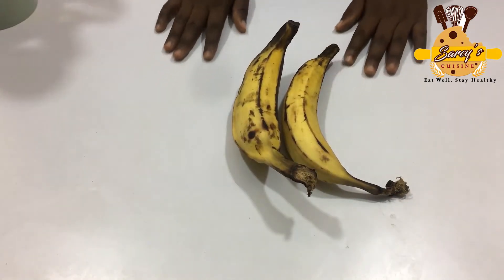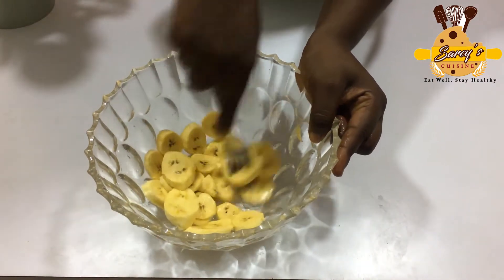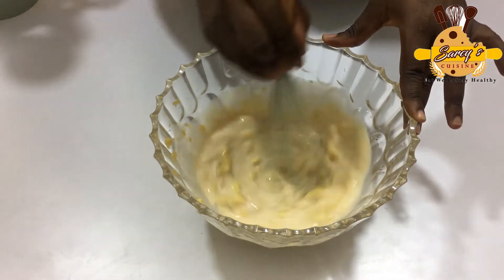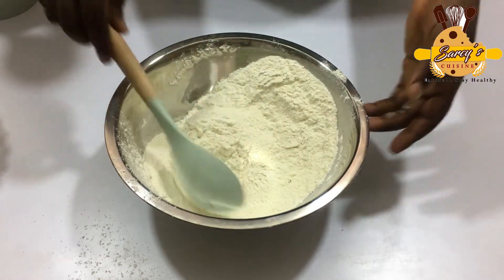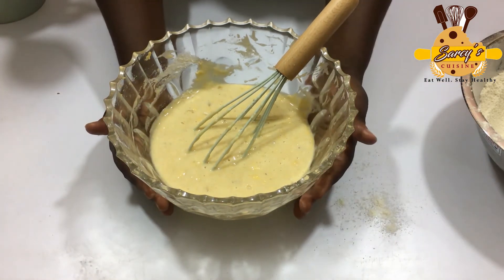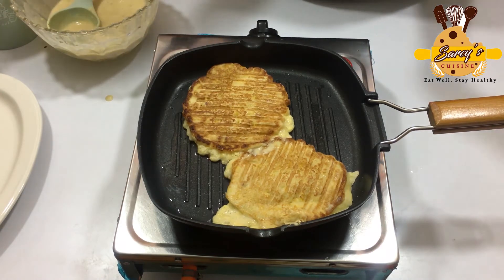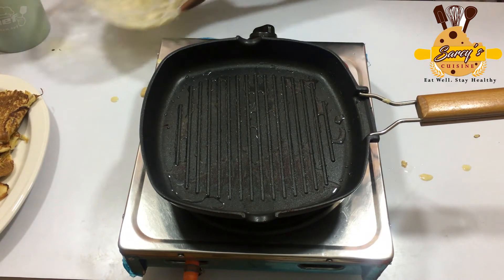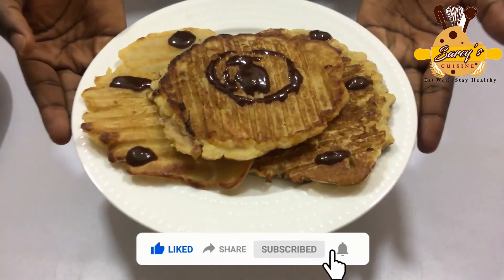HOW MAKE DELICIOUS PLANTAIN PANCAKES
WET INGREDIENT
Ripe Plantain - 2 fingers
Egg - 2 medium sizes